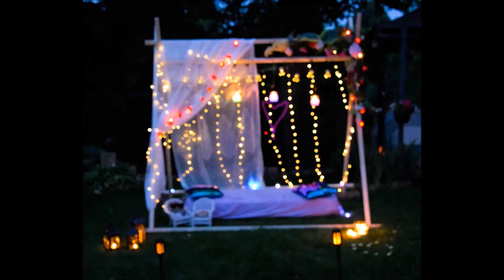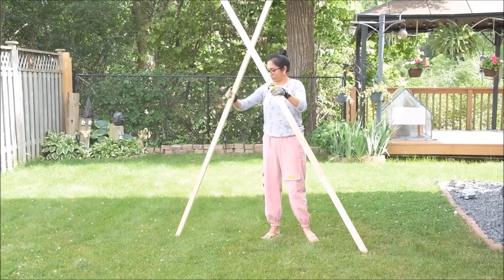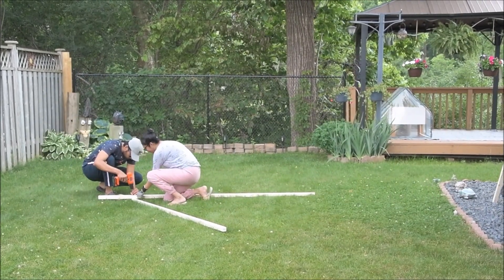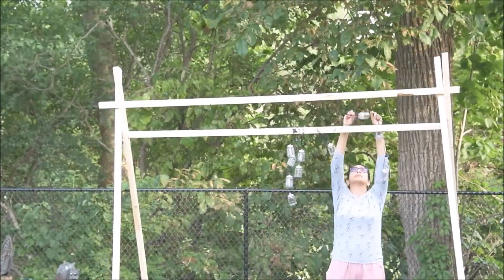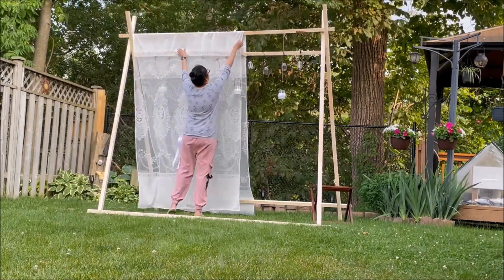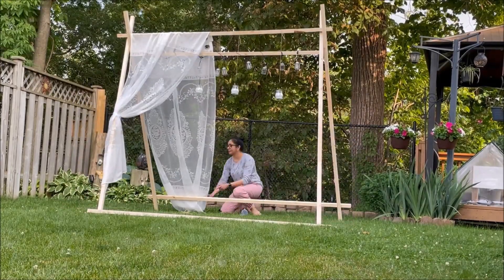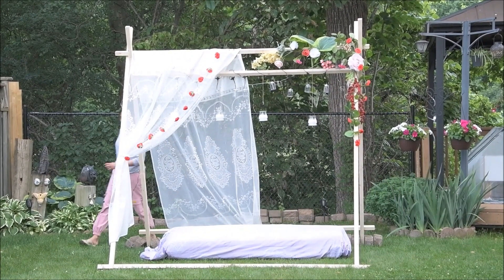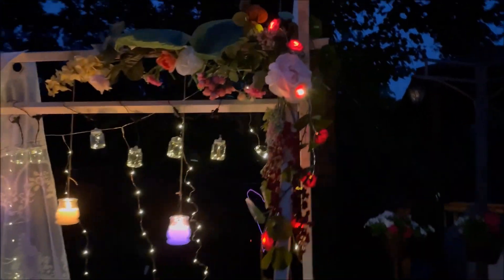Romantic decoration idea for Special days!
Isn't thrilling to turn your home into a vacation kind of resort!!
Yea!! In this video we will see How to make a attractive teepee tent and many more!

Materials used:
2-in x 2-in x 8-ft
2 Curtains
Fairy lights, Candles
Flowers, Leaves
Outdoor Bed, Pillows.